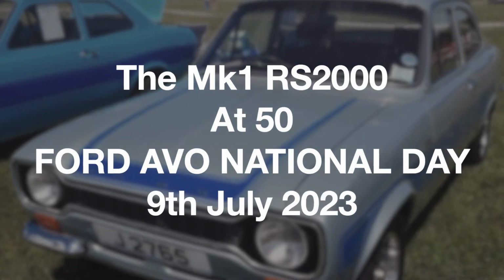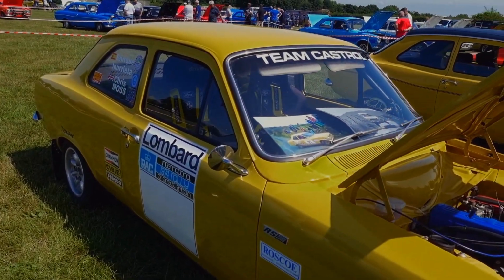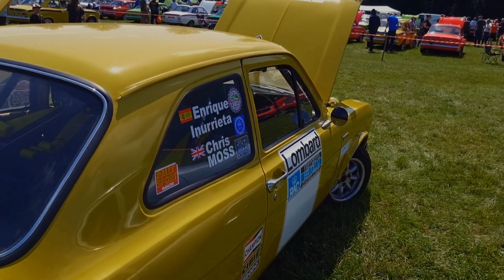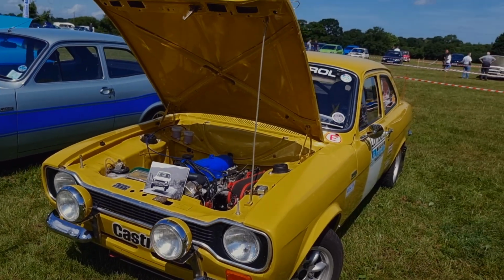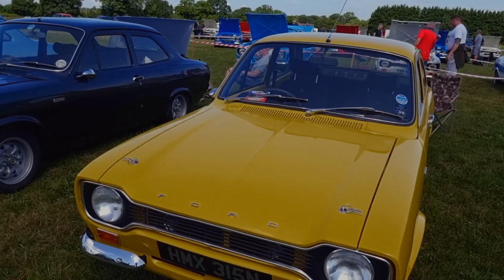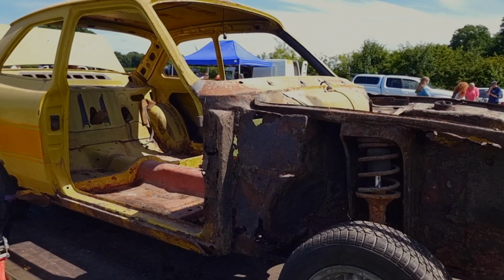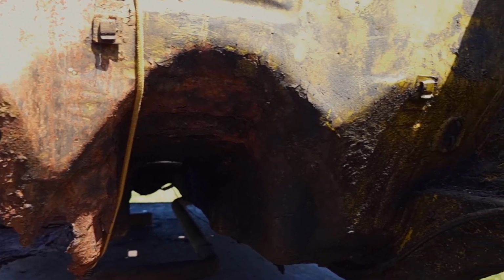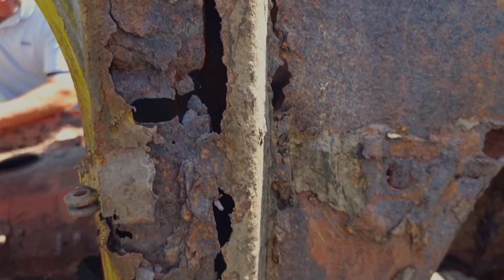Timeless Ford Escort Mk1 RS2000 Celebrates 50 AVO National Day In 2023!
Fifty years ago, on July 4, 1973, Ford Advanced Vehicle Operations unveiled a thrilling addition to the Escort lineup - the RS 2000. This high-performance model was introduced at the Aveley plant in Essex, UK.

The Escort RS 2000 boasted an impressive powertrain, featuring Ford's single overhead camshaft 2.0-liter, 4-cylinder in-line engine. This engine, already utilized in the Cortina and the American Pinto range, delivered a formidable 100 horsepower. With this power, the RS 2000 could achieve a top speed of 110 mph (177 km/h) and accelerate from 0 to 60 mph (0 to 97 km/h) in just 9.0 seconds.

Initially, the Escort RS 2000 was primarily intended for the export market and was not available for domestic customers until October 11, 1973. Its introduction marked a significant milestone for the Escort range, as it offered enhanced performance and sportiness, captivating car enthusiasts worldwide.

With its dynamic capabilities and distinctive design elements, the Escort RS 2000 left an indelible mark on automotive history, embodying the spirit of speed and excitement that still resonates with enthusiasts to this day.
▶ Coffee or Help with cost of Products ◀